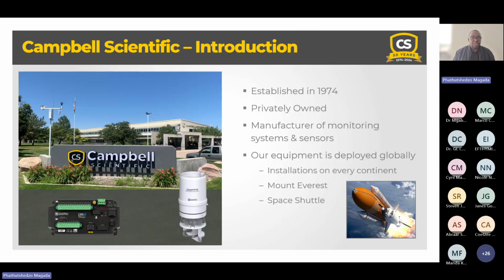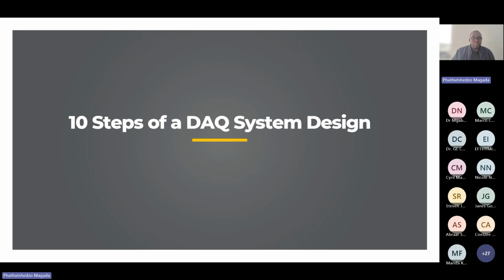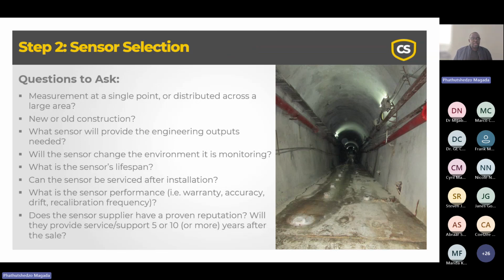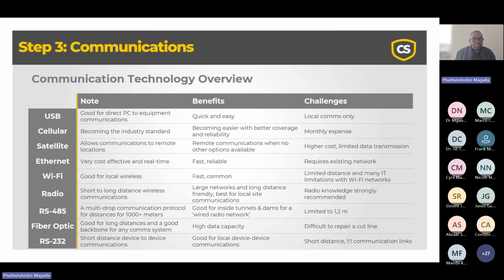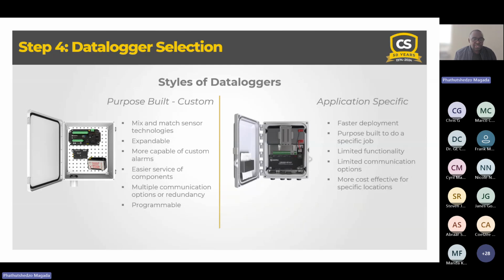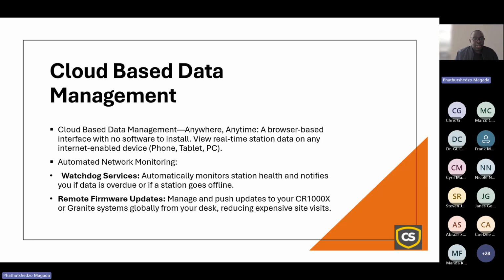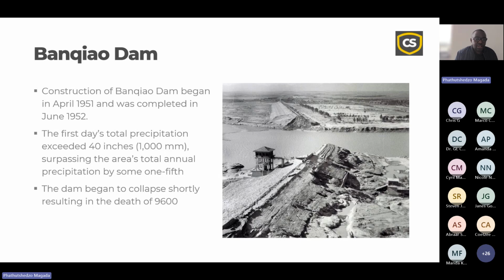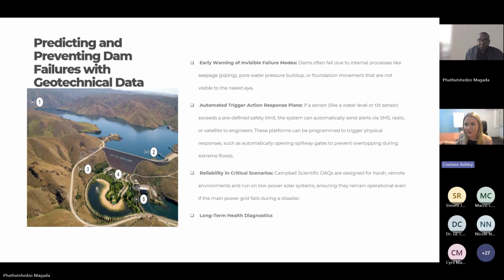SANCOLD YPF Webinar: Campbell Scientific Data Acquisition Systems